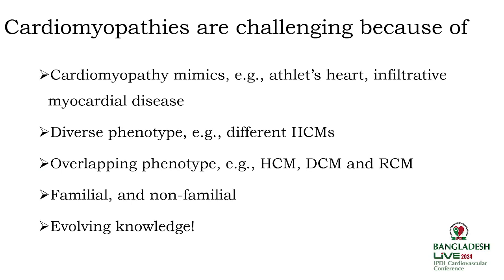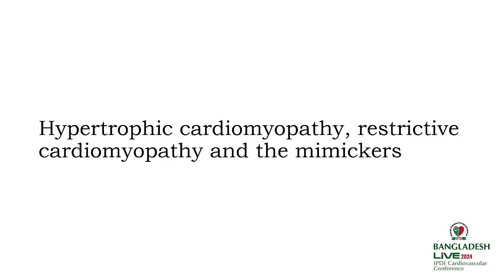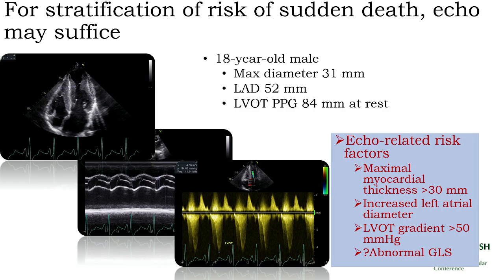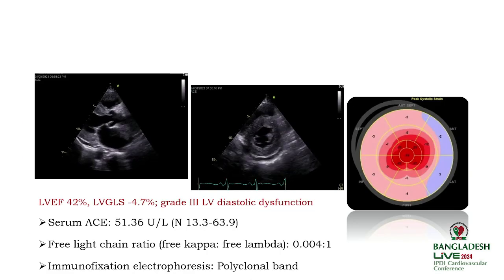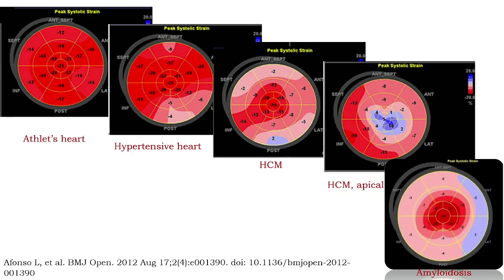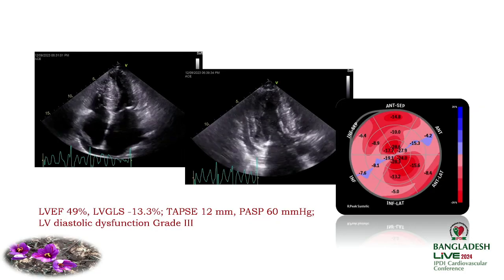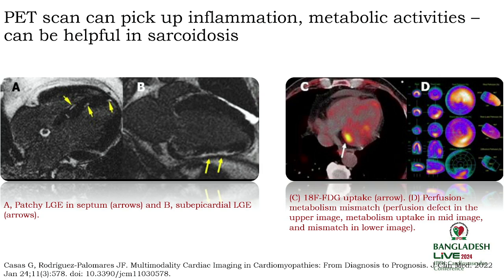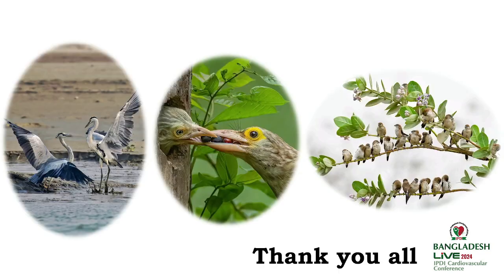Challenging Cardiomyopathies : Multimodality Imaging to the Rescue by Dr A K M Monwarul Islam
Join Dr. A K M Monwarul Islam as he delves into the complexities of challenging cardiomyopathies and explores the crucial role of multimodality imaging in their diagnosis and management. This enlightening session took place during the Bangladesh Live 2024 Conference, organized by @IPDIFoundation in collaboration with the @worldheartfed (World Heart Federation).

Discover the latest advancements in imaging techniques and how they can significantly impact patient outcomes in cardiology. Don’t miss this opportunity to enhance your understanding of these critical issues in heart health!